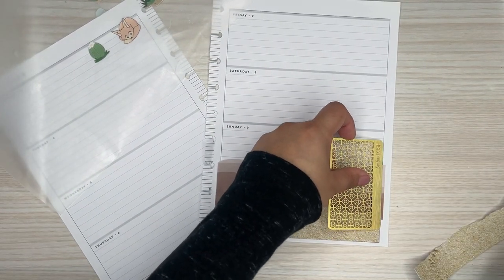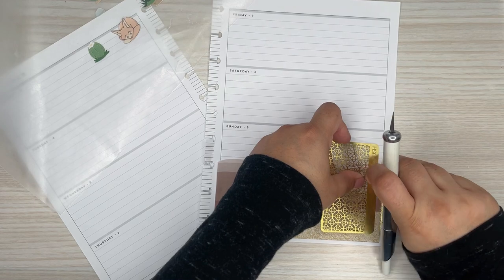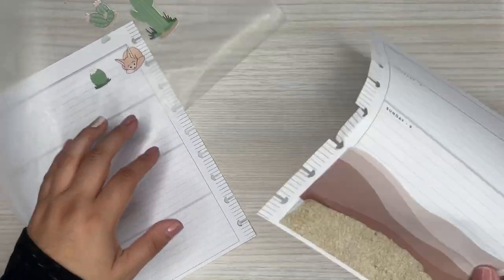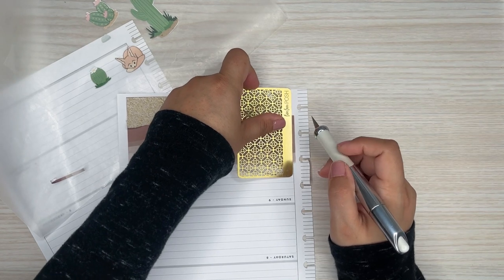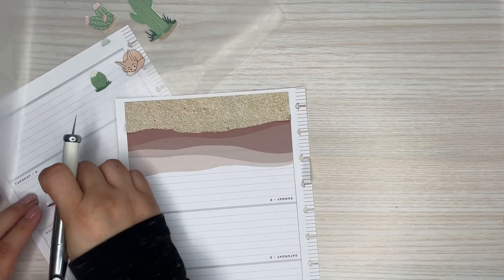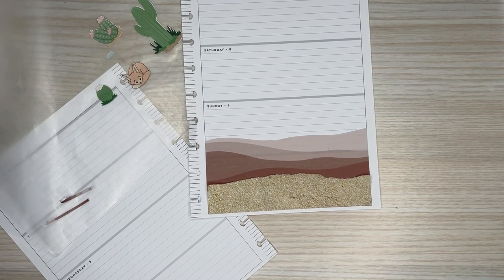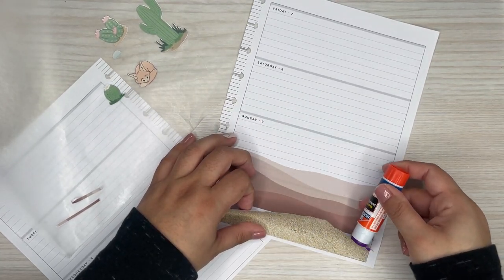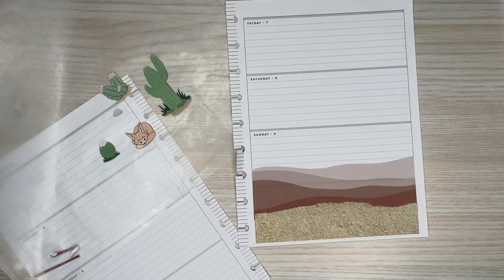PATREON PLAN WITH ME | CUSTOM SPREAD FOR JENNIE | HORIZONTAL PLAN WITH ME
Thank you Jennie for being a Deluxe patron this month!

Wax Paper

Retractable Knife

Muji Pens